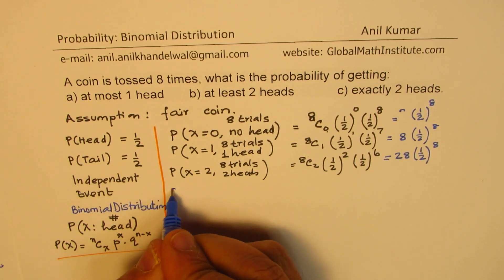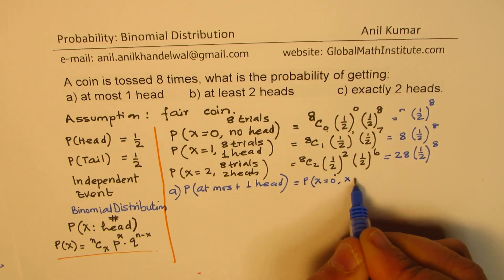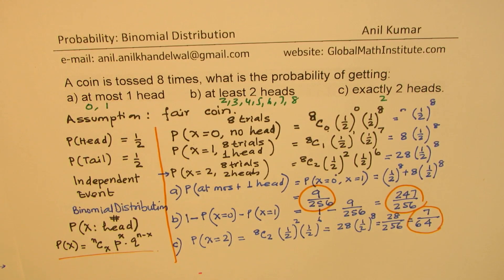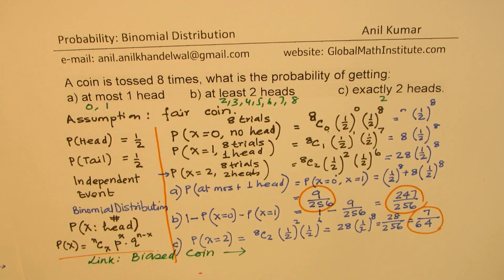A coin is tossed 8 times what is the probability of at least 2 Head Combination Cases